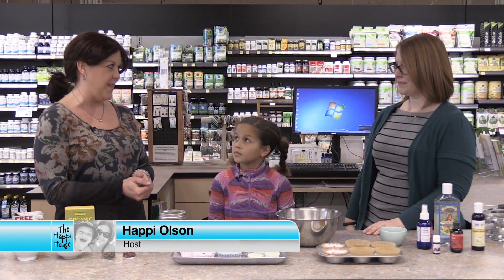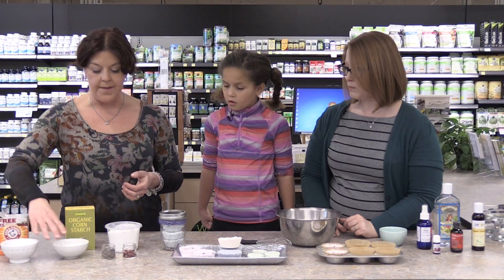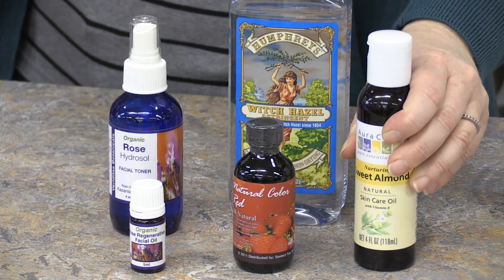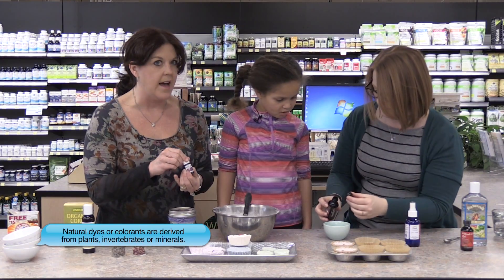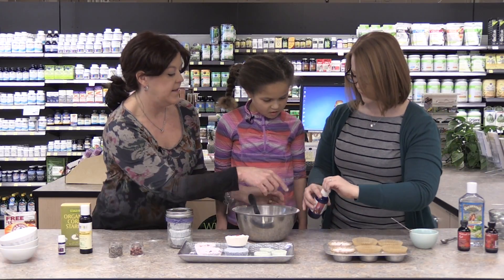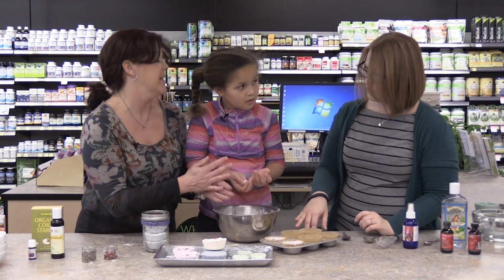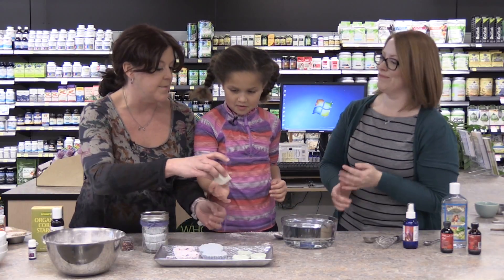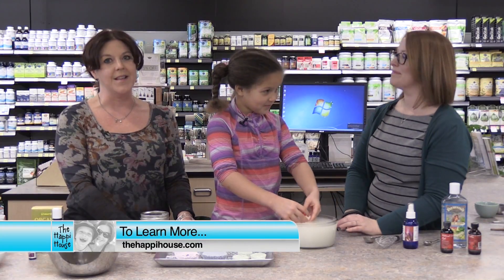DIY- Bath Bombs